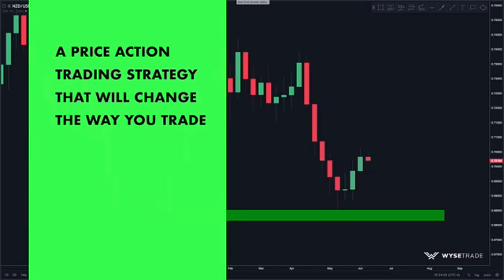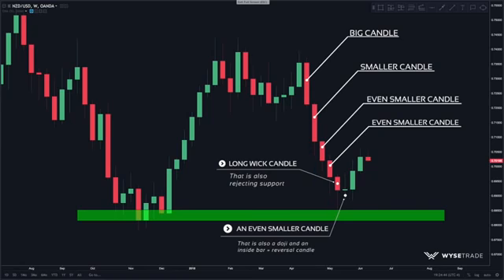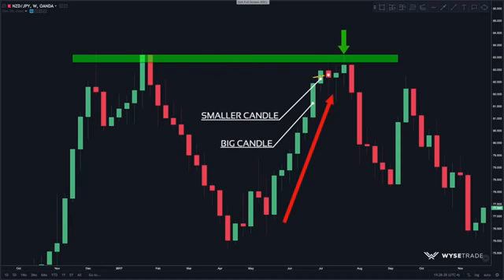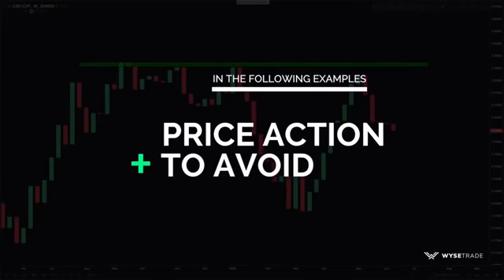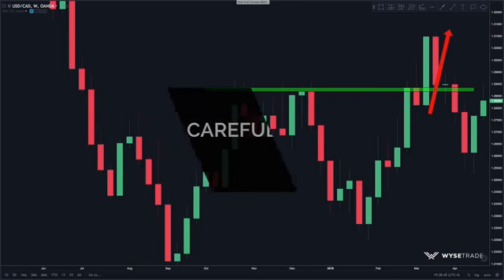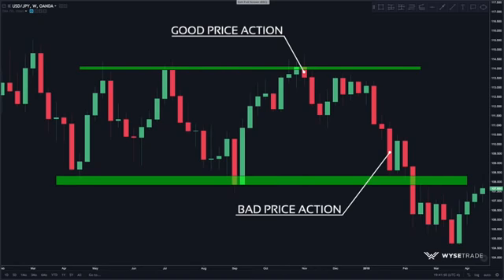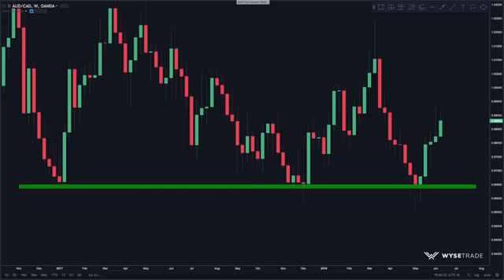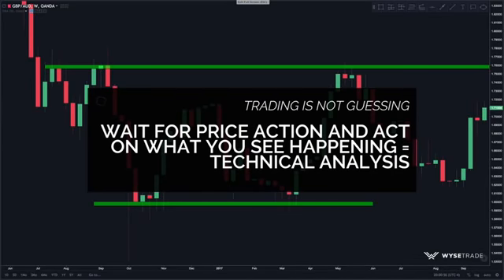Best Price Action Trading Strategy That Will Change The Way You Trade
We provide Forex signals & ideas and guide you on how to trade. Professional signals can be the best tool for successful trading with currency trading, Gold, and Oil. Join us to get signals and improve your trading skills.